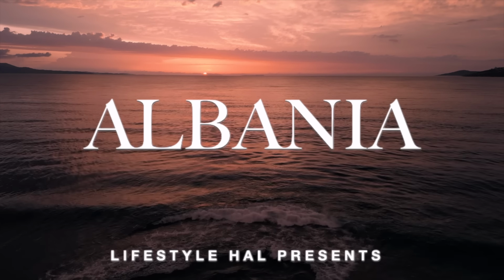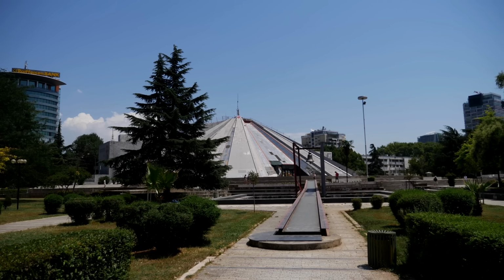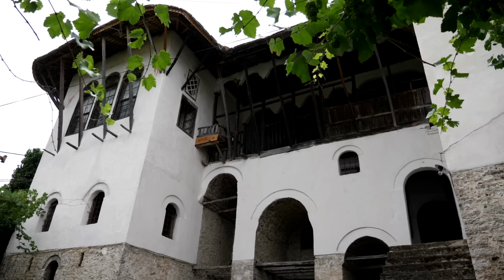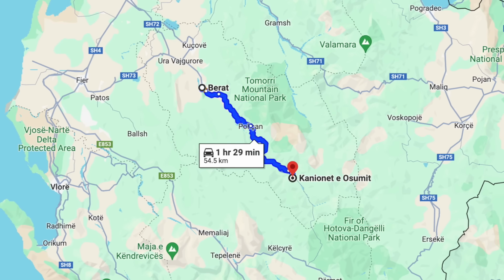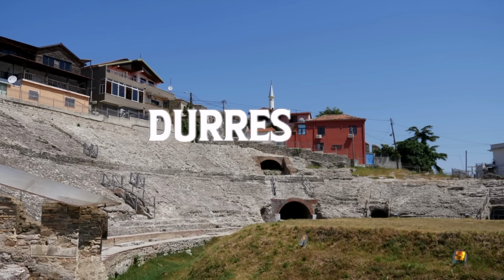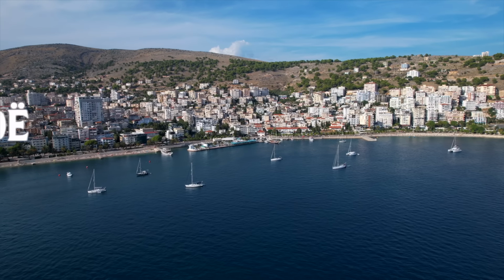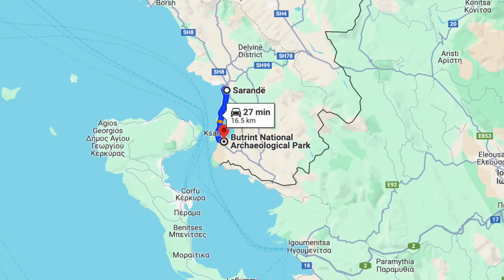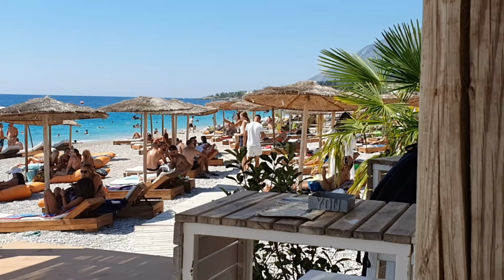These Are the 12 Most Beautiful Places To Visit in Albania 🇦🇱 | Albania Travel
12 Most Beautiful Places to Visit in Albania 4k. Some of the must see best places to visit in Albania are right here in this Albania travel video. Featuring Albanian tourist attractions such as the Tirana, Berat, Seranda, Dhermi, Gjirokastra, Theth and not forgetting the Albanian Riviera. Summer is the best season to visit Albania. The “land of the eagles” is home to some of the most spectacular beaches and coastal destinations in Europe. For those who want to spend their holidays trekking or hiking mountains, no need to panic: Albania has spectacular mountains, too.